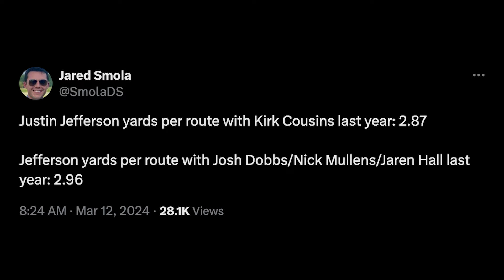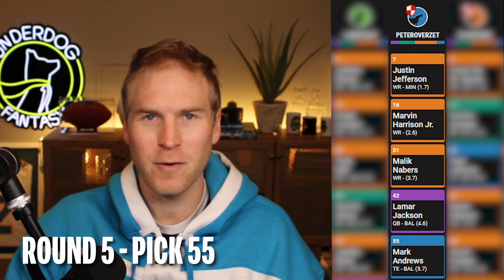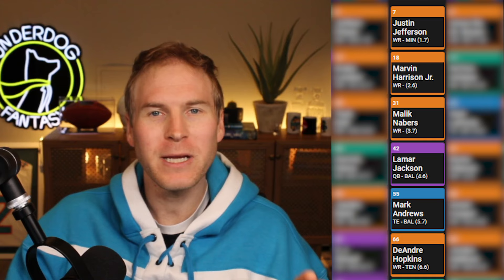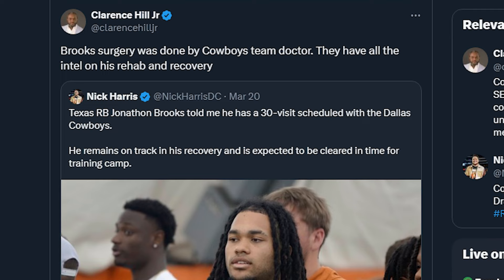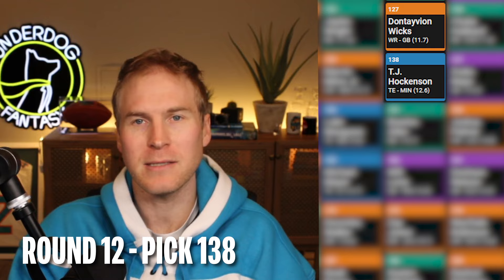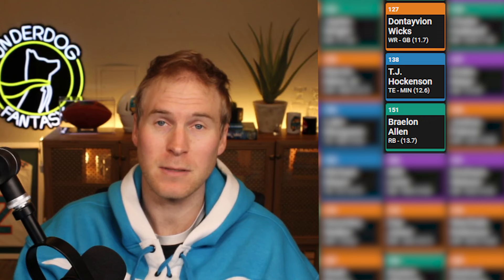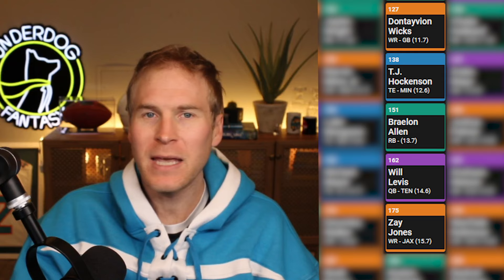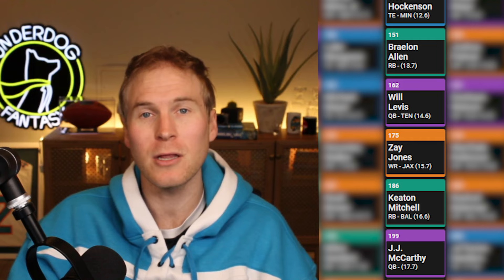A high stakes fantasy draft (Zero RB review)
Pete gives a pick-by-pick recap of a recent Zero RB team he drafted in an awesome, $100 small-field best ball contest on Underdog Fantasy called The Biggest Board.💸 Use promo code Pete when you make your first deposit and Underdog will match up to $100 ➝

🎮 Want to talk best ball strat with fellow sickos? Hop in the Deposit Kingdom Discord ➝

🛠️ Get Bric's Underdog overlay app/tool for your drafts, the Bric Caddy

Timestamps:
00:00 - Intro
00:15 - The importance of contest selection
00:54 - The Biggest Board contest on Underdog Fantasy (prizes, settings, and structure)
02:15 - Round 1: An undervalued Elite WR
03:05 - Round 2 & 3: Two rookie WRs
04:30 - Round 4 & 5: An Elite QB & Elite TE stack
05:30 - Round 6: Rounding out a Zero RB start with a veteran WR
06:25 - Round 7, Round 8, Round 9, and Round 10: 4 straight Zero RB picks, including two rookie RBs
09:00 - Round 11: A second-year breakout WR
10:00 - Round 12: A controversial TE selection
11:00 - Round 13: An upside rookie RB selection
11:45 - Round 14: A second QB to complete a stack
12:40 - Round 15: A meh veteran WR selection
13:30 - Round 16: A final RB selection who correlates with my QB/TE
14:00 - Round 17: A third QB (rookie QB for a potential stack)
15:10 - Round 18: A rookie WR dart
15:59 - Round 19: A gross TE selection
17:00 - Round 20: A scroll the eff down landing
17:50 - Final team review

Edit/thumbnail:  @ChrisMorenoDesign